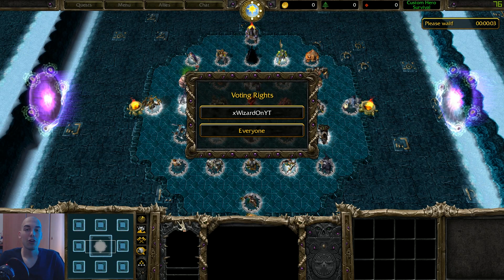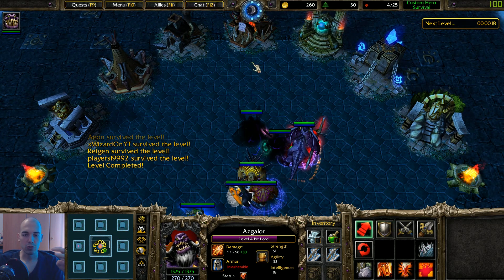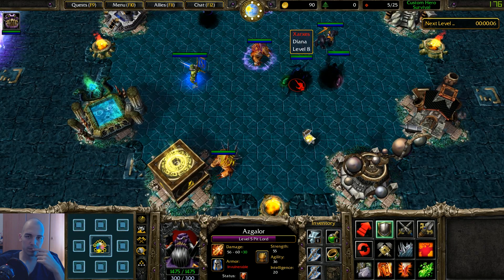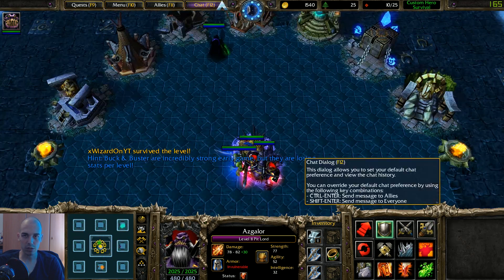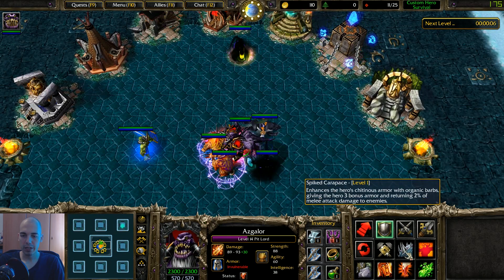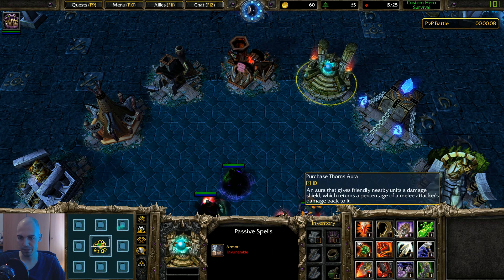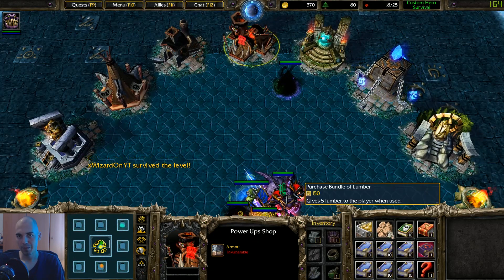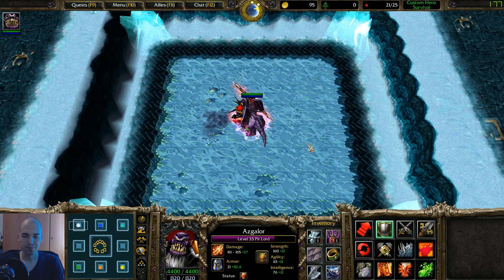Warcraft 3 | Custom Hero Survival 2019 | What a PITy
Warcraft III: The Frozen Throne is an expansion pack of Warcraft III: Reign of Chaos developed for Microsoft Windows, Mac OS and Mac OS X by Blizzard Entertainment.
Share the video guys, and thank you for your time to watch.

EVERY SUNDAY I STREAM: 3:30 pm, GMT+3 (AROUND THAT)